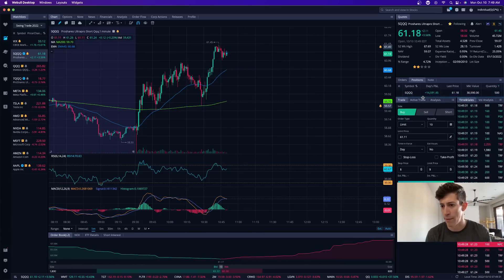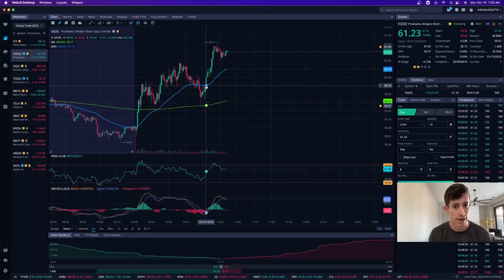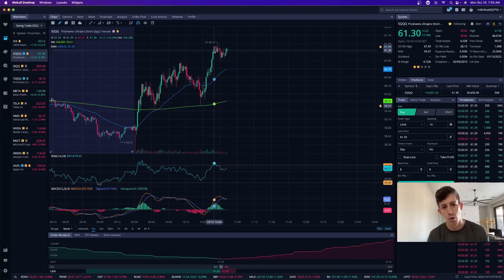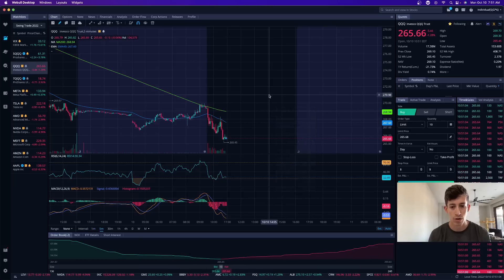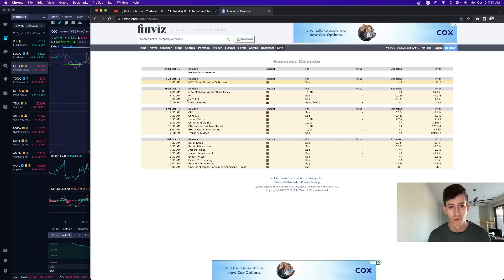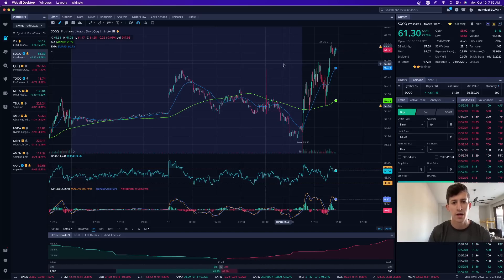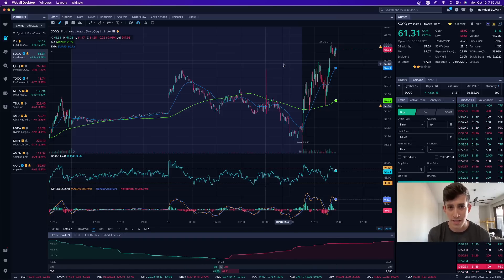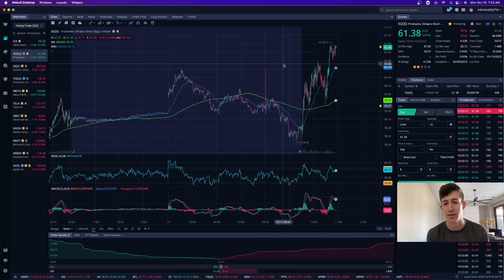(CRASH UPDATE) SHORTING EVERYTHING...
Short selling involves borrowing a security whose price you think is going to fall from your brokerage and selling it on the open market. Your plan is to then buy the same stock back later, hopefully for a lower price than you initially sold it for, and pocket the difference after repaying the initial loan.

1. 🚨 Message me any questions